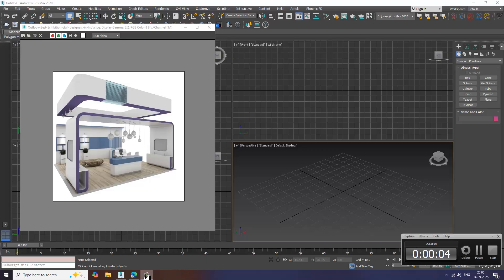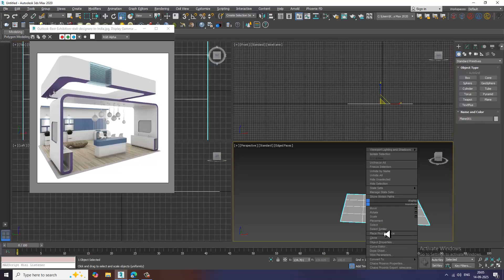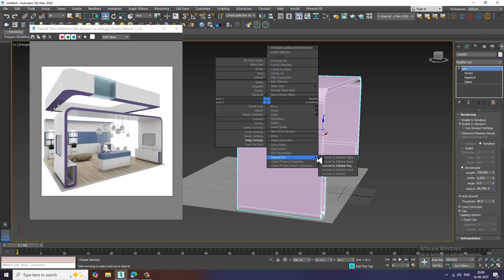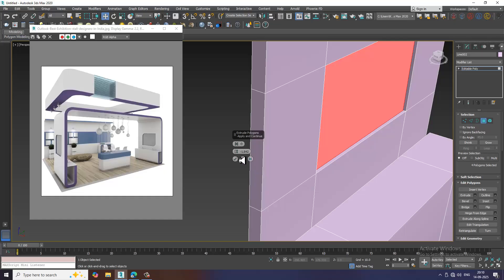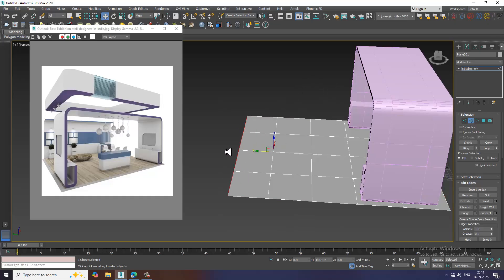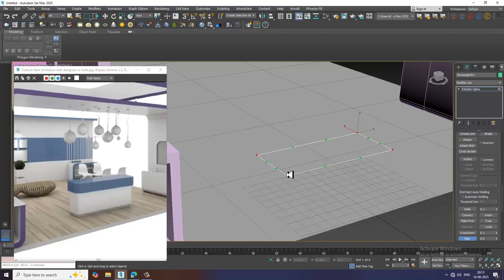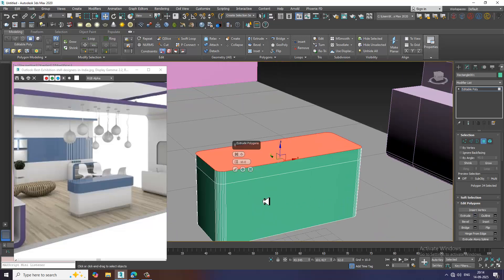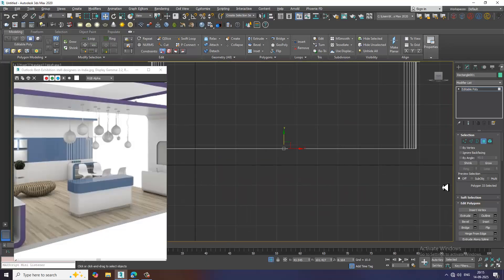3D Modeling an Exhibition Stall in 3ds Max | Step-by-Step Tutorial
Welcome to this step-by-step tutorial on 3D Modeling an Exhibition Stall in 3ds Max. In this video, we will create a modern and professional exhibition stall design from scratch, covering the entire modeling workflow in Autodesk 3ds Max. Whether you are a beginner or an intermediate 3D artist, this tutorial will help you understand the process of modeling architectural stalls with clean topology and realistic proportions.

We will start by setting up the base layout and then move on to modeling the main frame, counters, walls, and ceiling structures. You’ll also learn techniques for creating smooth curves, adding details, and keeping the design organized using editable poly and modifiers. By the end of the tutorial, you will have a complete 3D stall model ready for texturing, lighting, and rendering.

This tutorial is perfect for students, designers, and professionals looking to enhance their exhibition and booth design skills in 3ds Max.